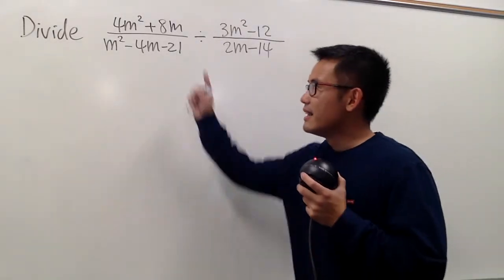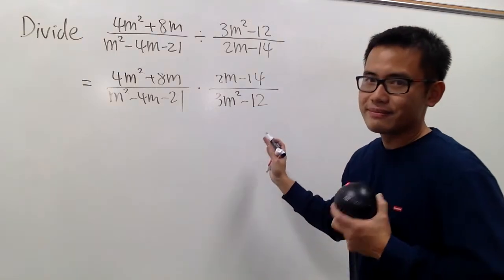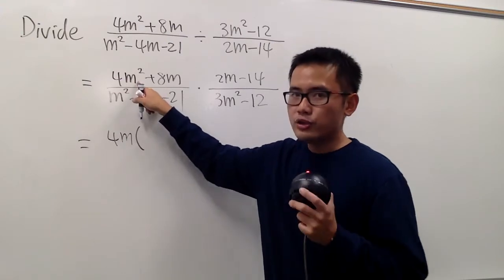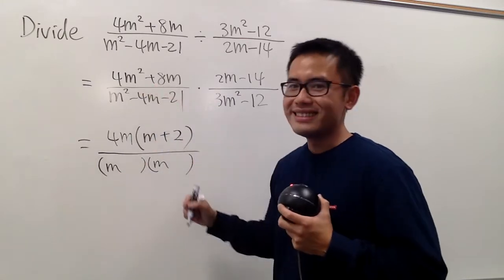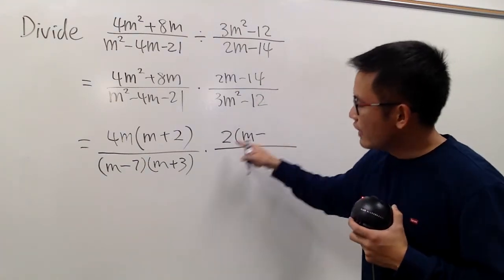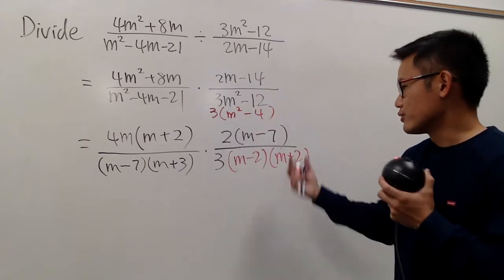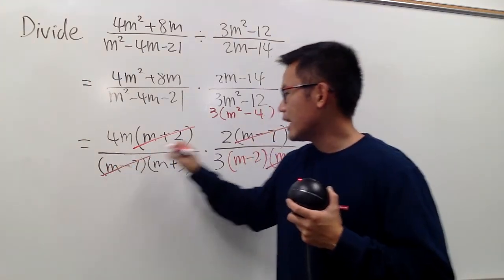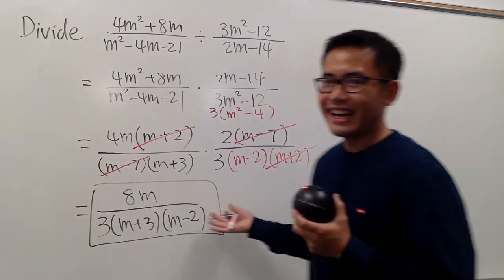Q16, divide rational expressions